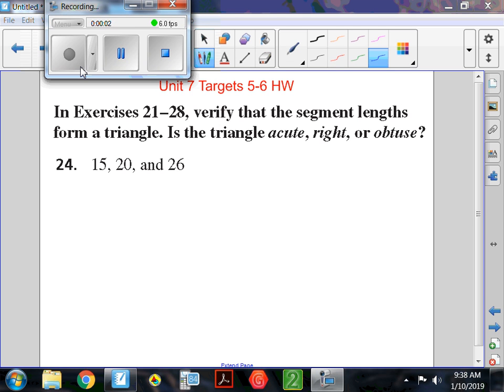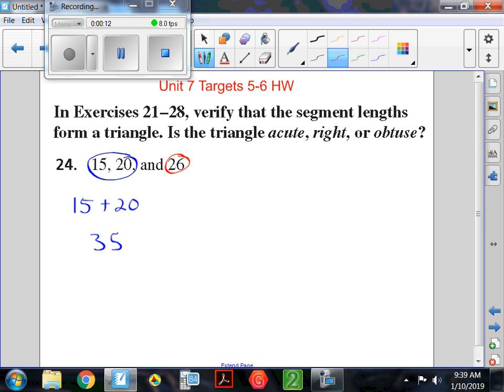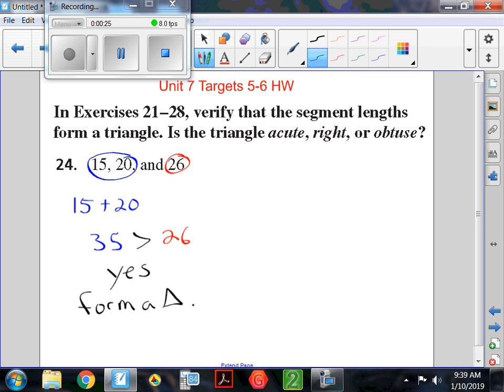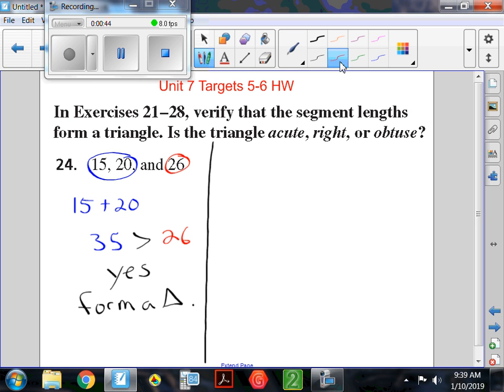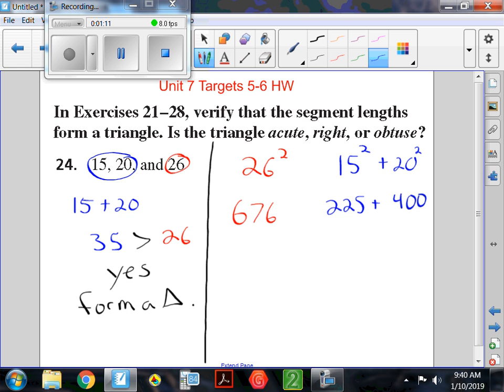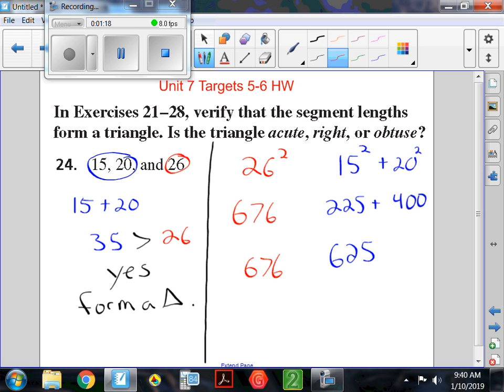Targets 5 6 HW Number 24